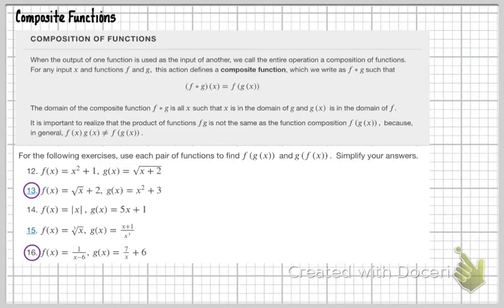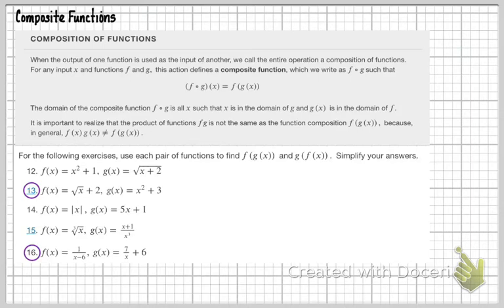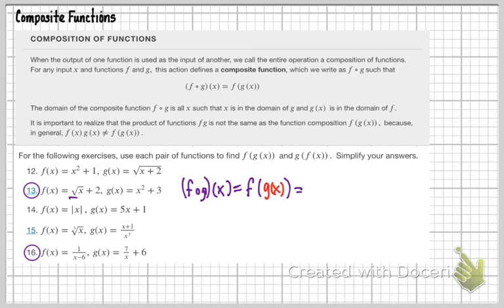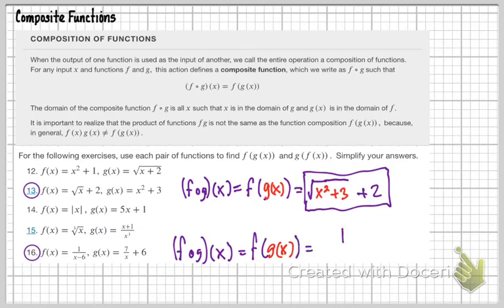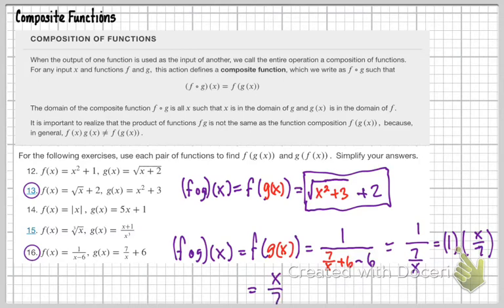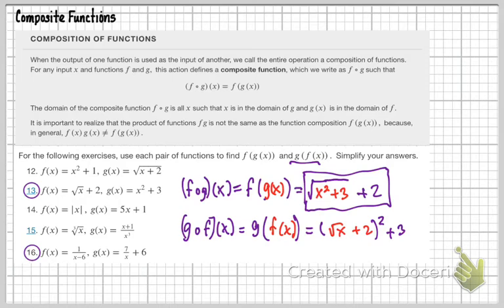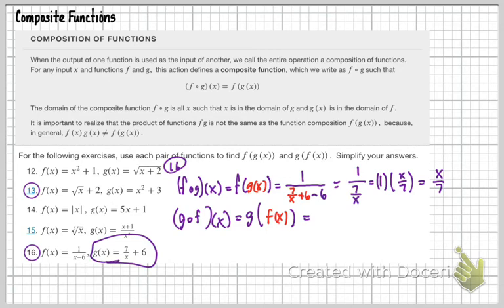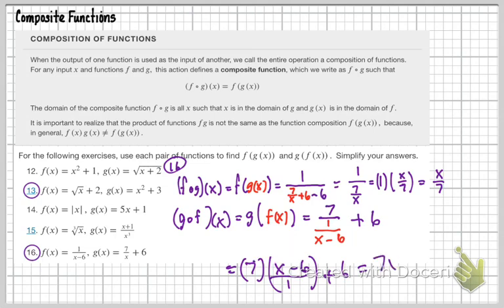MTH122W-Sec. 6.1 Composite Functions (Part 1)